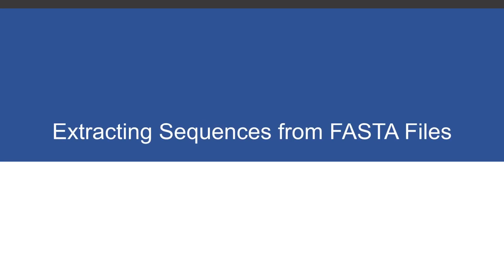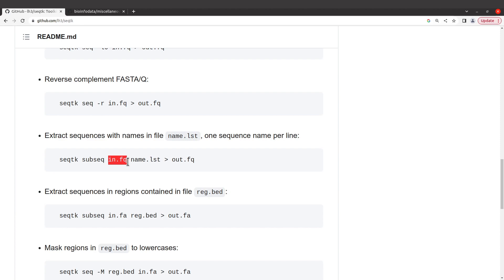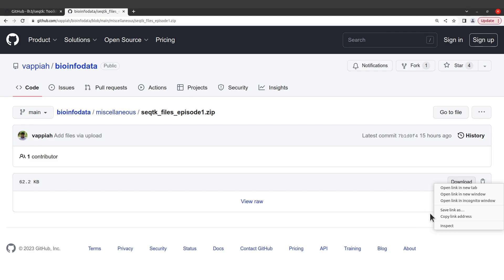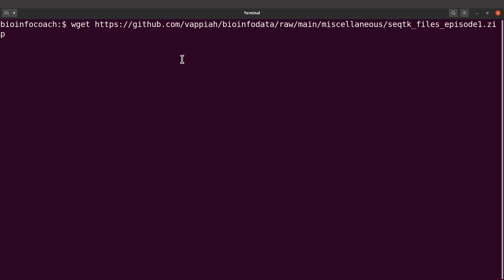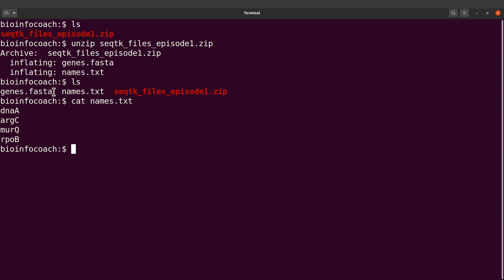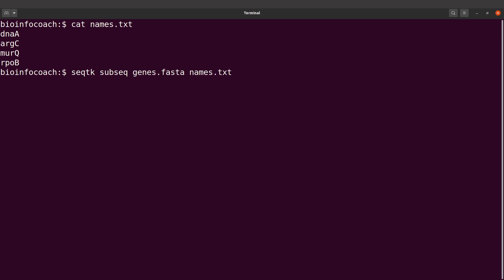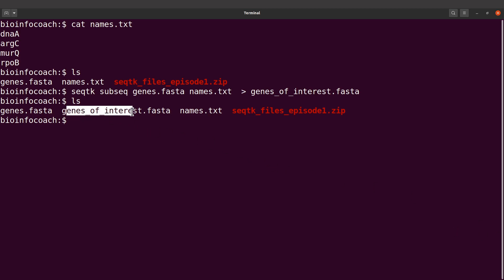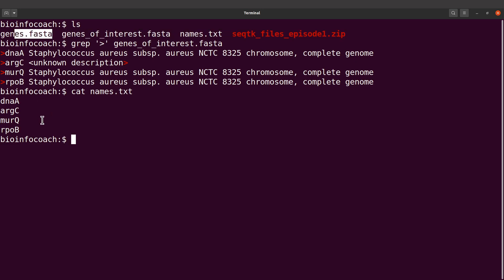How to Extract Sequences from FASTA files using SEQTK - Episode 1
Chapters
00:00 Intro and PC Requirement
00:23 Where to get the Script and Ebook
00:00 SEQTK Usage
02:05 Download example data
04:22 Unzip it
04:42 A bit of exploration
06:13 Extract sequences

bioinformatics tutorial
bioinformatics course
Bioinformatics Project